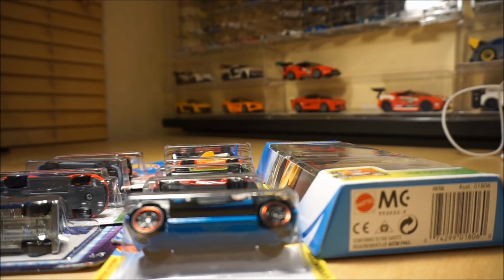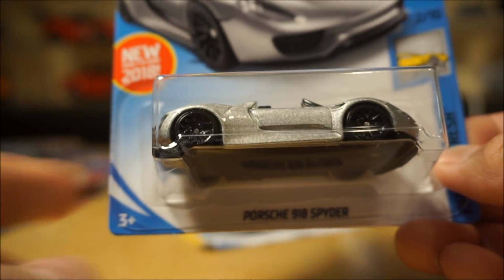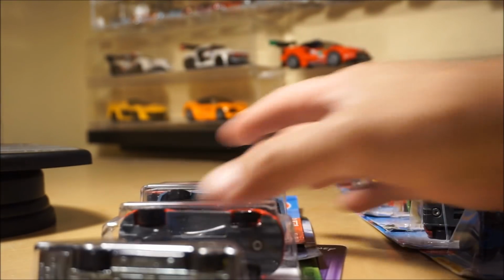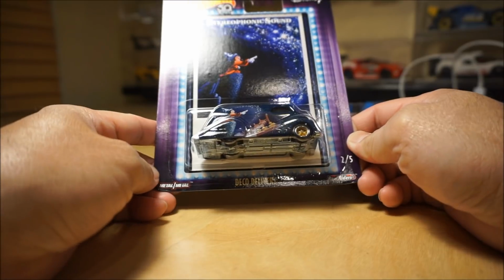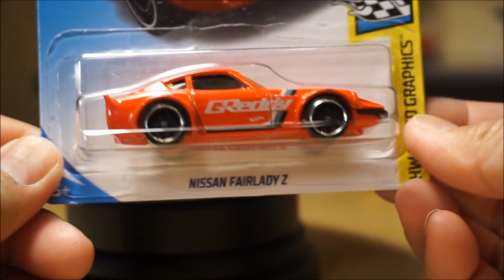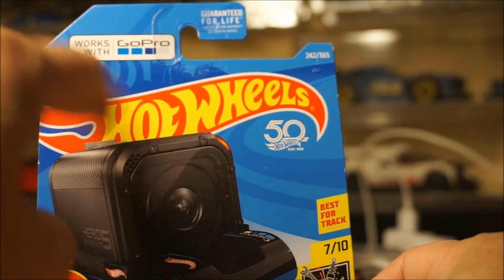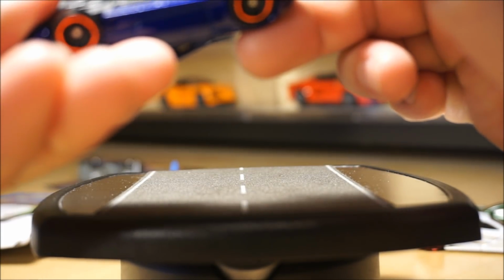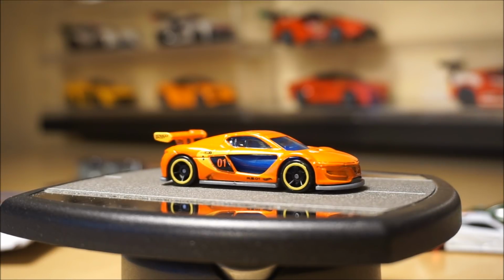DiecastFinds - Hot Wheels; Mustang Super TH